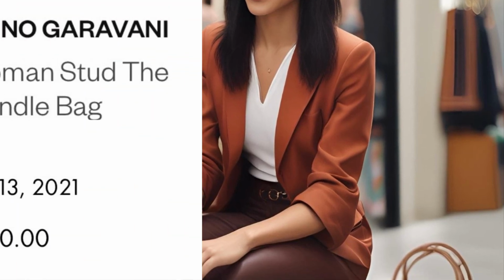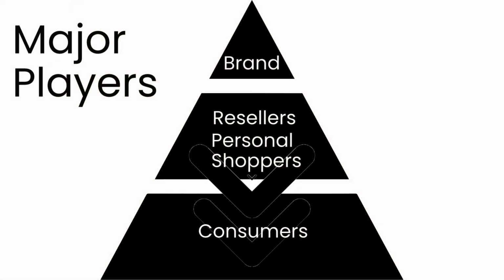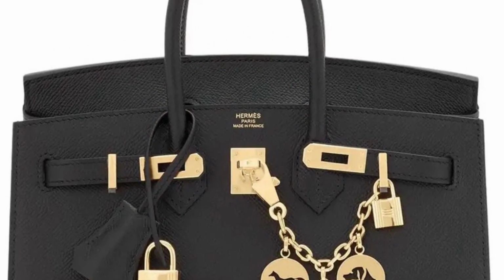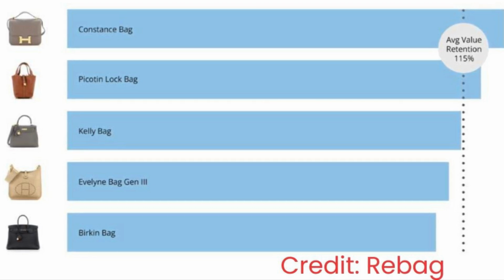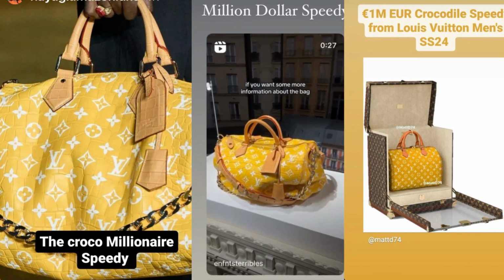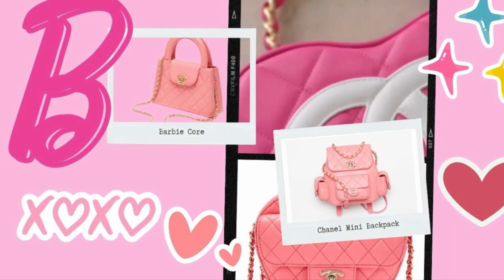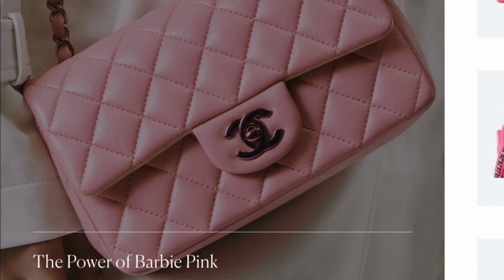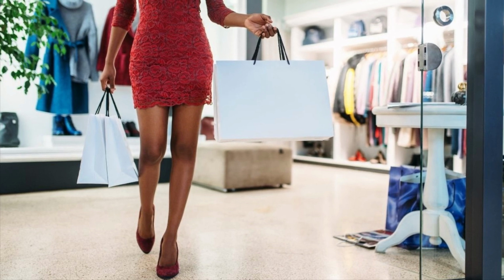The Handbag Investment Guide | Bags That Hold Worth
In this video, learn expert tips on selecting handbags that retain their value over time. Whether you're a collector or simply looking to make a smart investment, we will guide you through the process of choosing bags with the best resale value. Watch now to make informed decisions and elevate your bag game like a pro!

Sign up with my code HANDBAGHEAVEN1 and get $10.

Sources:
designercommunity
MichealKors.com
Rebag.com
Luxelove.com
Louis Vuitton.com
VestiaireCollective.com
Hayaglamazonluxe
enfntsterribles
mattd74
tamara
Vogue.com
best_outfits_

This video could contain certain copyrighted pictures or photographs that were not specifically authorized to be used by the copyright holder but which we believe in good faith is used for entertainment and educational purpose.